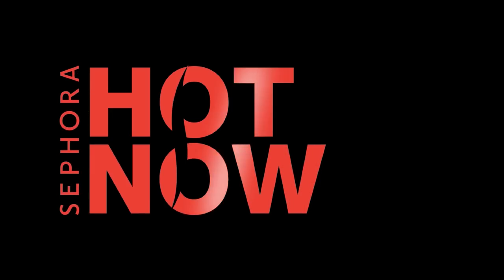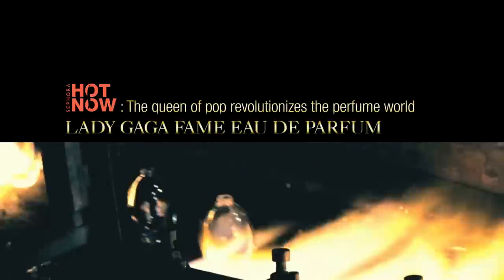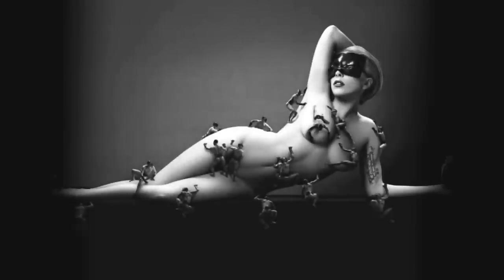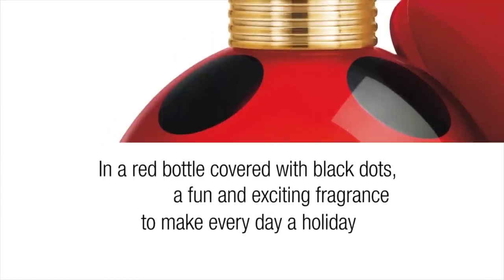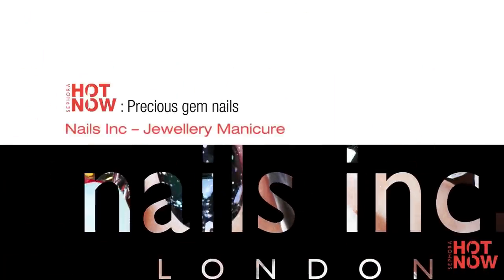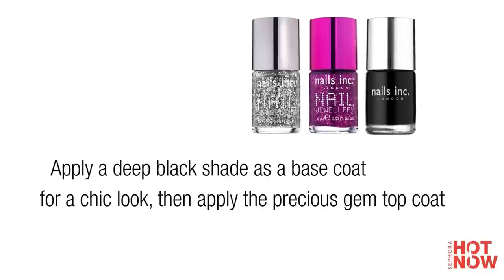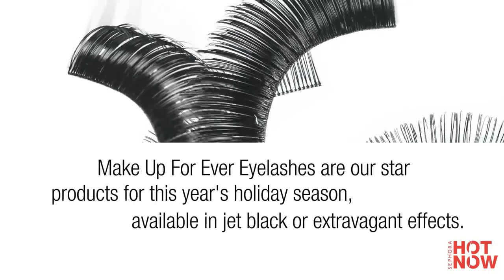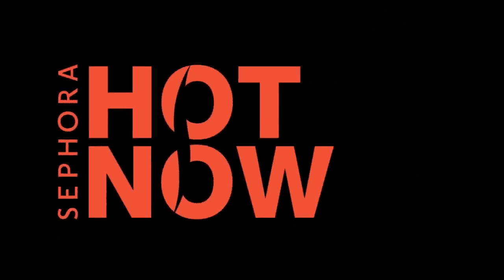Hot Now Season 5